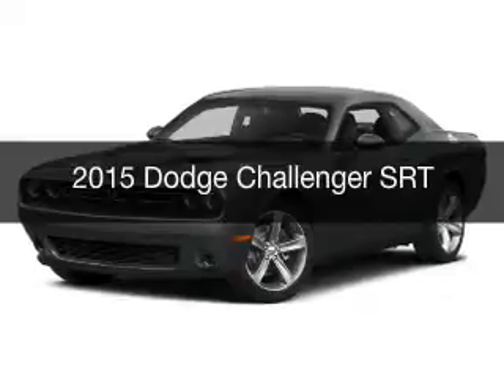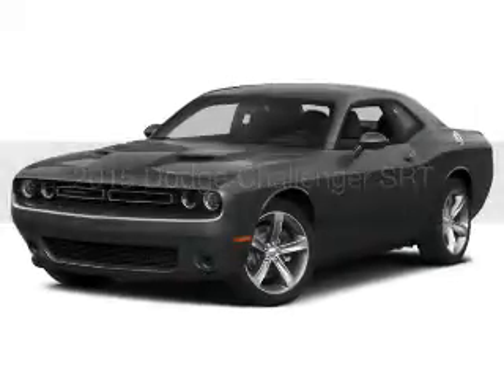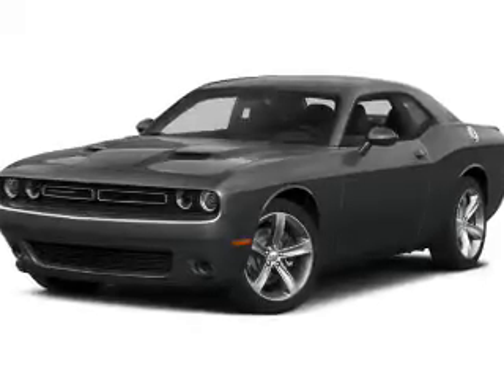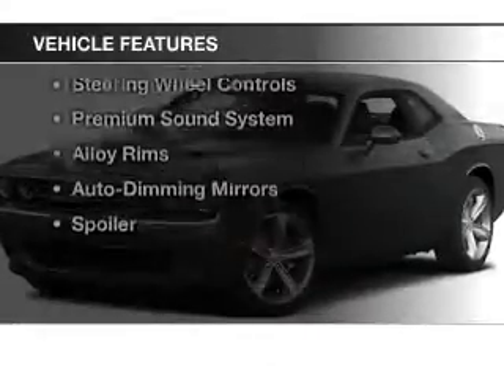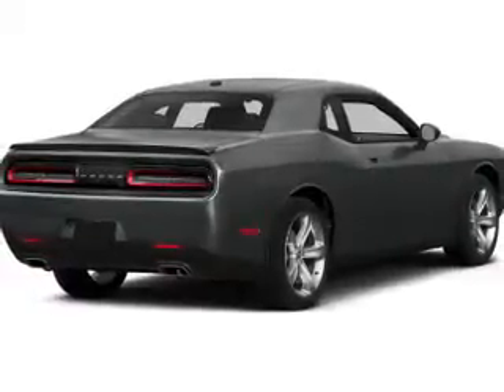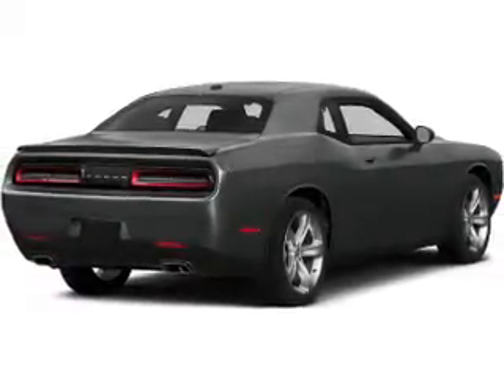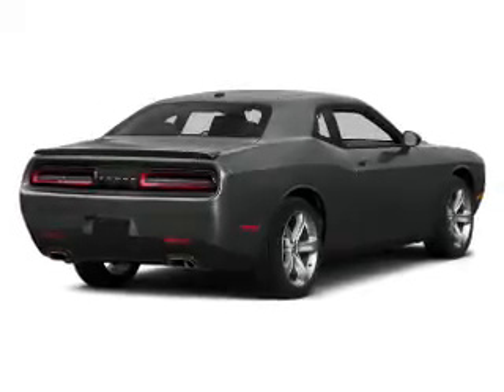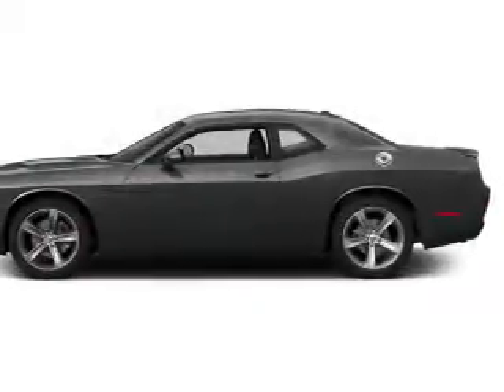2015 Dodge Challenger - Bath PA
Year: 2015
Make: Dodge
Model: Challenger
Trim: SRT
Engine: 6.4 L, 8 cylinder
Transmission:
Color: Gray
Mileage: 5
Address:
7720 Beth-Bath Pike